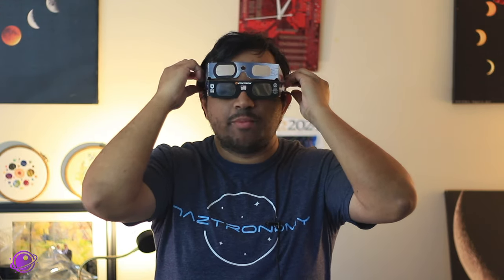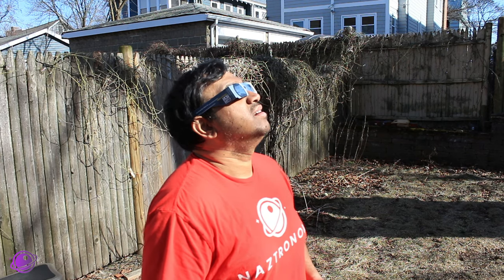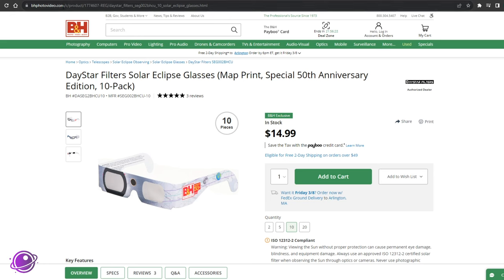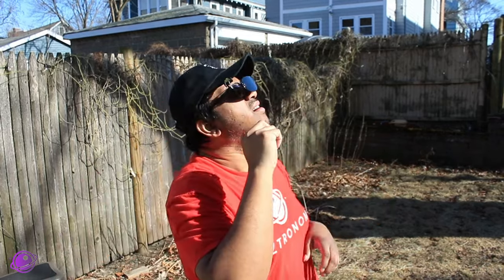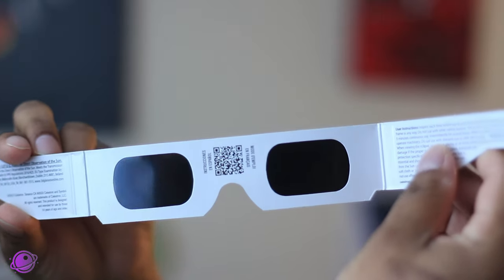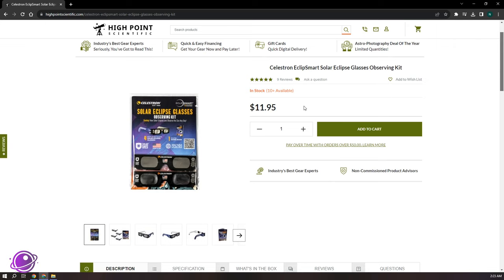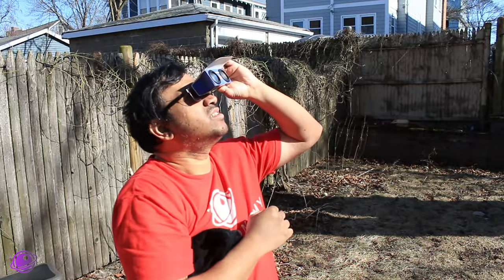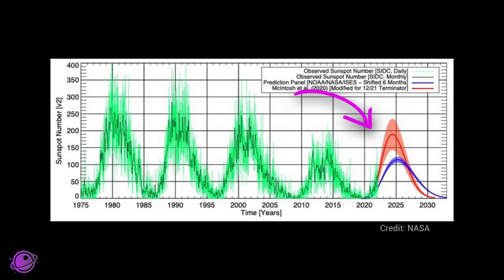The Perfect Solar Eclipse Glasses for The Total Solar Eclipse on April 8, 2024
Today I review 4 more eclipse products!

The glasses are:
DayStar Filters
Celestron EclipSmart:

10 Lunt Glasses
Rainbow Symphony

Chapters:
0:00 My Testing Process
1:06 Daystar Filters
3:17 Flip'n Shades
5:52 Celestron EclipSmart
7:34 Celestron EclipSmart 2x Power Viewers
10:25 Final Thoughts